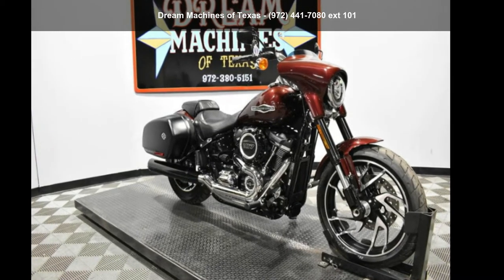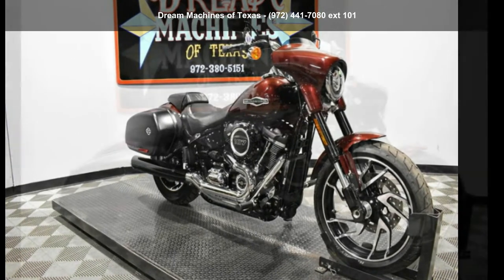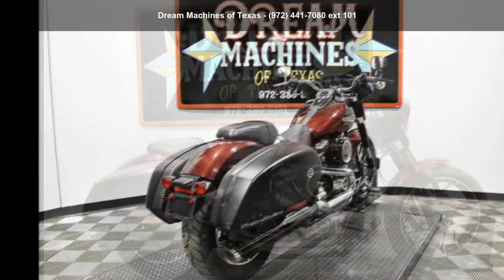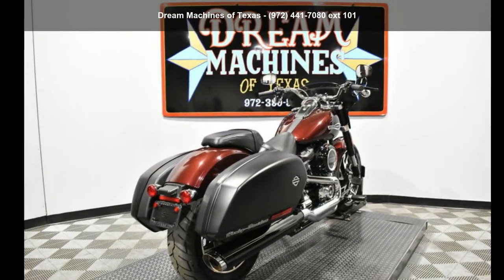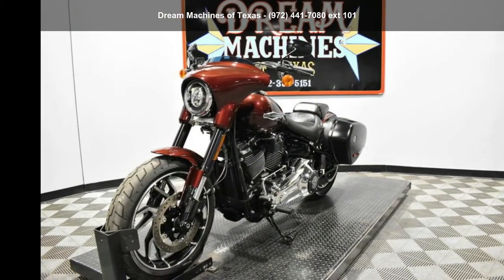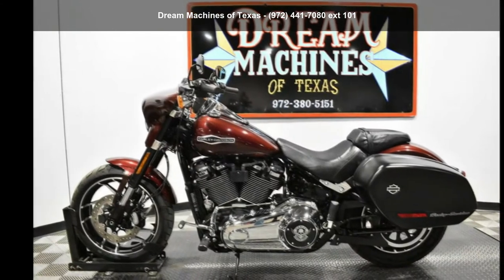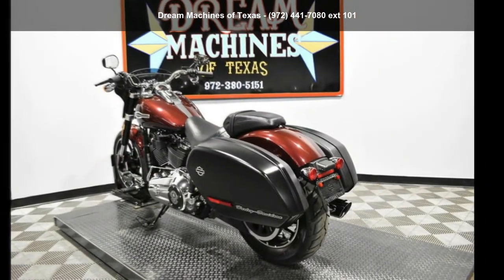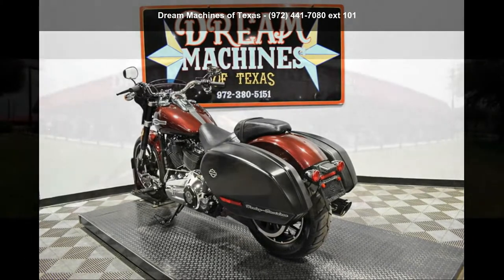2019 Harley-Davidson® FLSB - Softail® Sport Glide®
YOU ARE LOOKING AT A 2019 HARLEY DAVIDSON SPORT GLIDE (FLSB) WITH 1,368 MILES ON IT. IT IS TWISTED CHERRY IN COLOR AND POWERED BY A 1746CC (107") FUEL INJECTED MILWAUKEE EIGHT ENGINE AND 6 SPEED TRANSMISSION. THE BIKE COMES WITH ABS BRAKES, CRUISE CONTROL, 1 KEY, 1 REMOTE, AND FACTORY SECURITY SYSTEM.

THERE ARE NO DENTS OR DINGS THAT I CAN FIND. THERE ARE TOUCHUPS ON THE FAIRING, REAR FENDER, AND SMALL SCRATCHES ON THE SADDLEBAGS. THE CHROME AND ALUMINUM ARE IN GOOD CONDITION WITH THE EXCEPTION OF SCRATCHES ON THE EXHAUST. THE TIRES HAVE GOOD TREAD LEFT ON THEM.